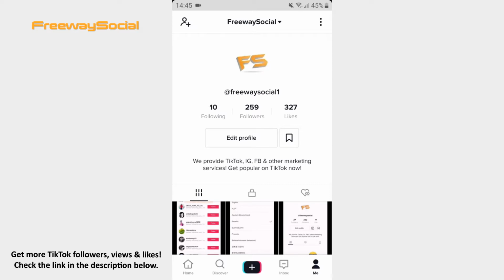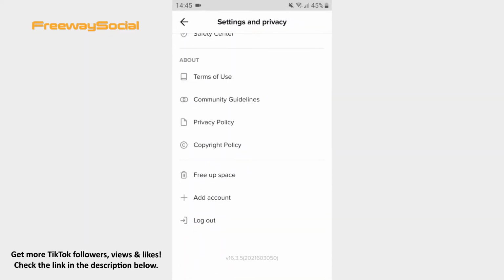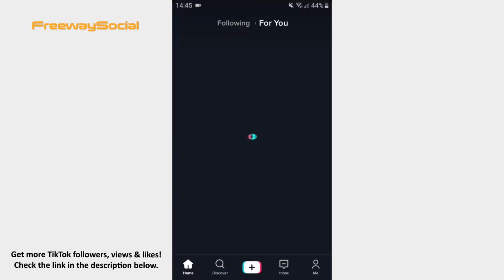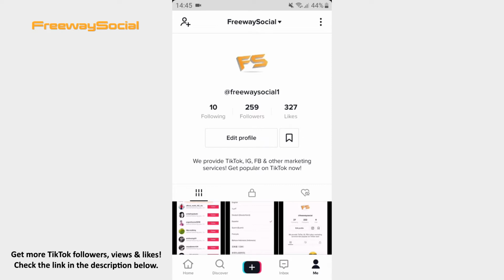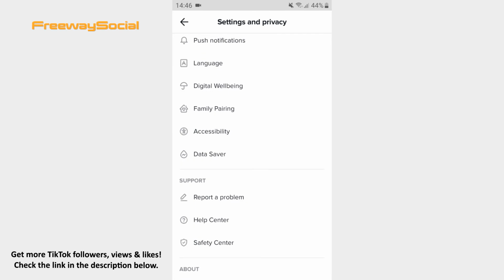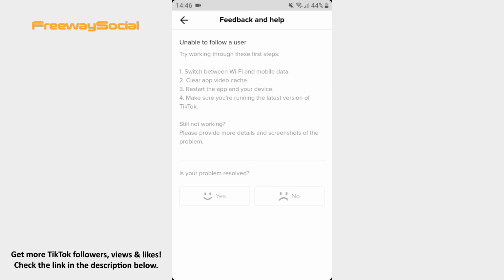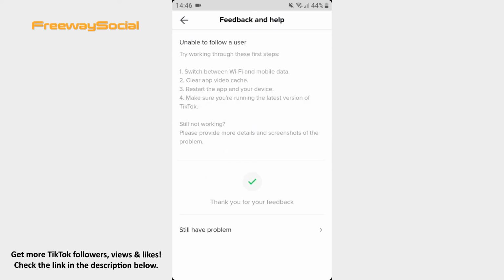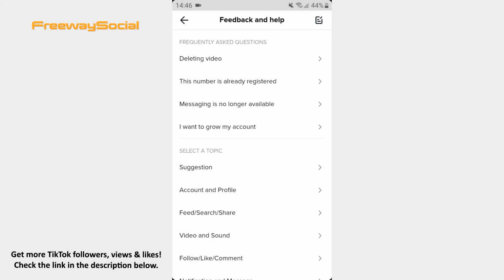How To Fix "Can't Follow Account" Problem On TikTok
In this video I will show you how to fix "Can't follow account" problem on TikTok!

It is not a secret that users follow other users in a hope of a follow back. However, sometimes, it can happen that you are not able to follow any TikTok account. Why? Actually, due to the different reasons, like you are following too fast or just unclear reasons.

Follow these steps and you will find out how you can try to solve this issue:

1. Firstly, make sure that your phone is connected to Wi-Fi or mobile data is turned on.
2. After that go to the settings and find the option called Free up space.
3. Click to open it.
4. Next to Cache press on the Clear button.
5. Now restart the app and make sure that you are using the latest TikTok version.
6. If all these steps didn’t solve the problem and you still can’t follow, then go to your TikTok profile page and click on the three dots icon in the top-right corner of your screen.
7. Scroll down until you find the Report a problem section.
8. Tap to open it.
9. Press on the Follow/Like/Comment.
10. Hit the Follow option and tap Unable to follow a user.
11. Click on the No and hit Still have problem.
12. Now explain your problem. You can also upload a picture as proof.
13. Once done, submit your request and wait until TikTok will review and respond to you. That’s it!

I hope this guide was helpful and you were able to fix can't follow account problem on TikTok.

👉 Read our article on how to fix "Can't follow account" problem on TikTok: